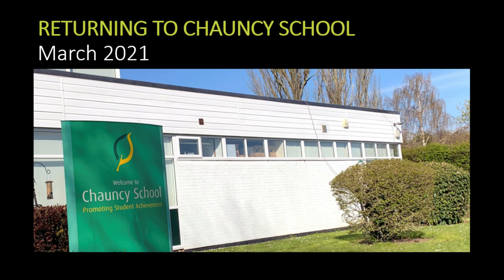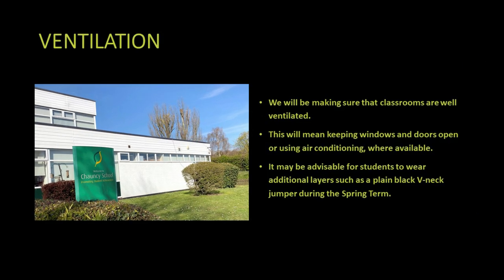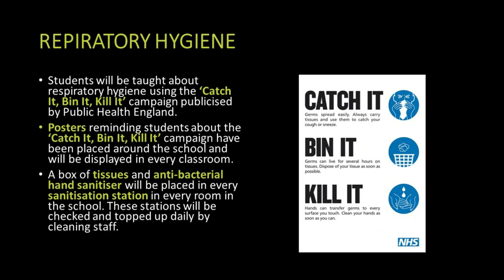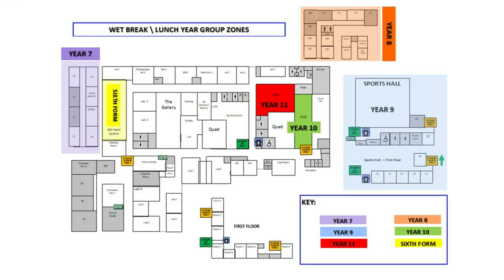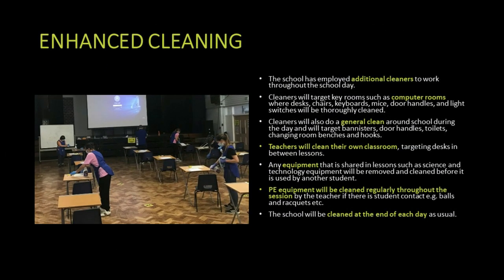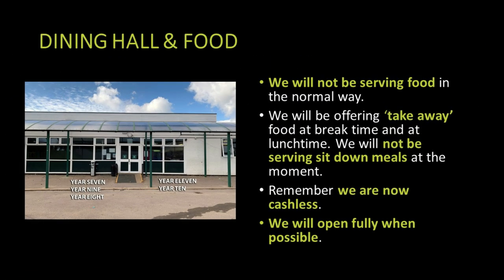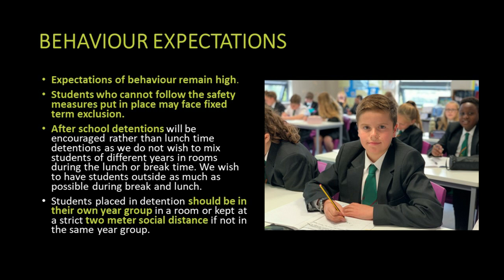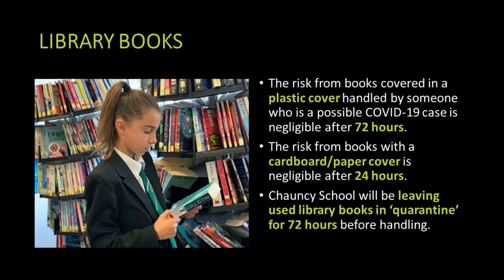RETURN TO CHAUNCY SCHOOL - MARCH 2021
A brief guide to the measures that we will be putting in place to welcome students back to school from Monday 8th March 2021.

Steve Walton (Deputy Headteacher)